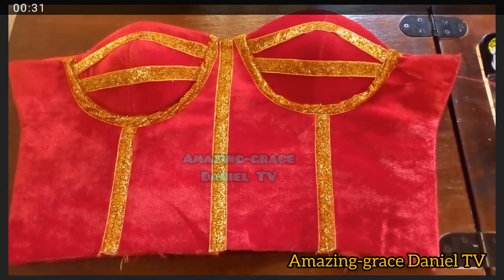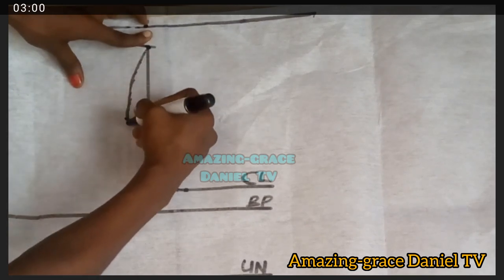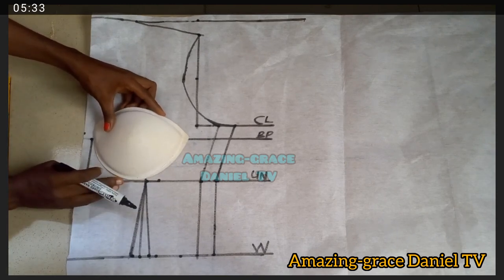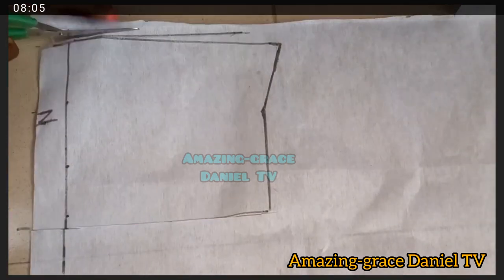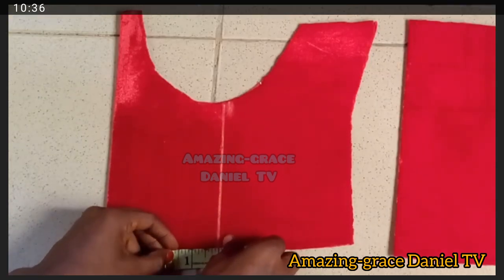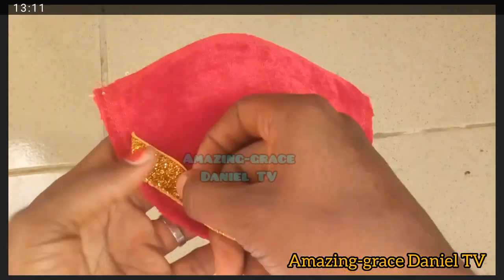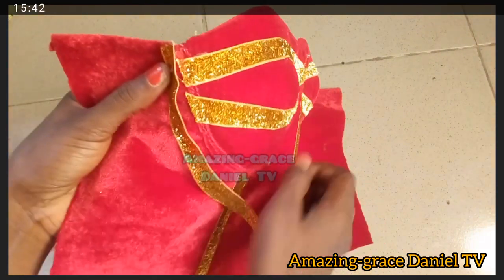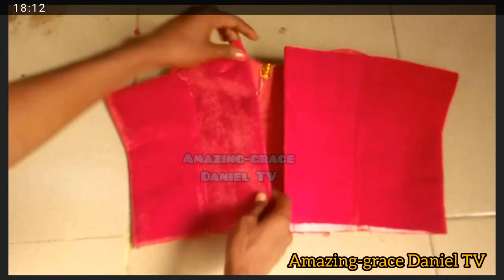HOW TO DRAFT AND SEW A CORSET(for Beginners) WITH VELVET